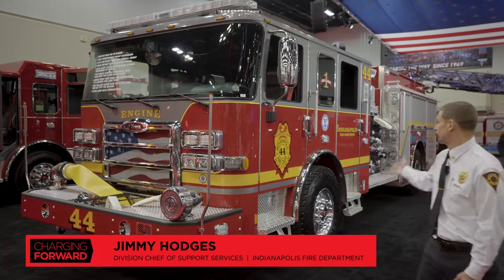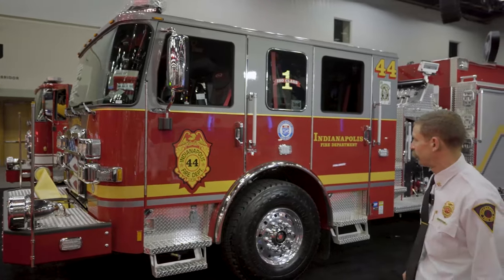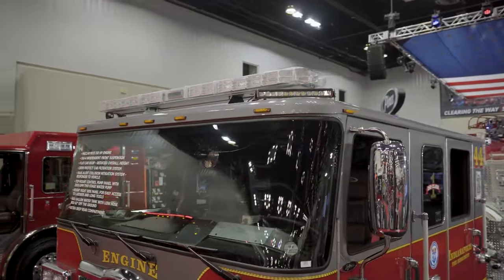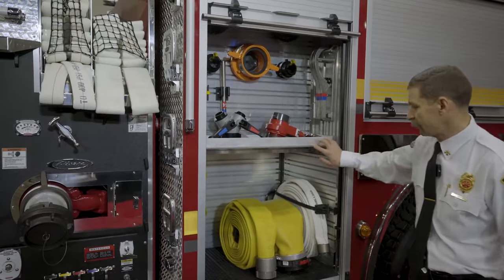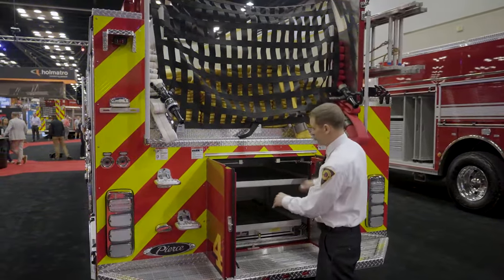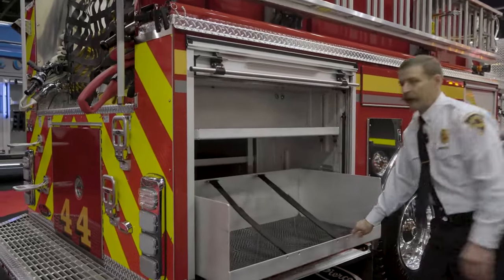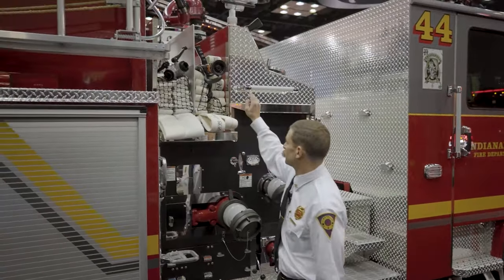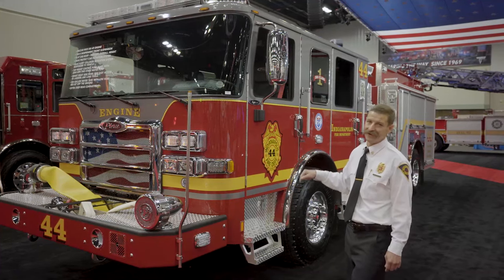Enforcer Pumper – Indianapolis, IN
Take a walk around one of the twelve Enforcer Pumpers that are headed to Indianapolis Fire Department!

This delivery displays their new grey over red paint scheme. The flat cab increases operator visibility and safety and has a low profile for commuting to the scene. Within the crew cab, a door to the engine provides access to check fluid levels without the need to lift the cab. The top mounted pump configuration provides the operator high visibility when operating on scene. They designed their pump to have a discharge relief valve with manual throttle control and no pressure governor. Engineer’s have the ability to drain the air tank from a spot below the driver’s side compartments without crawling under the truck.

CHASSIS
Chassis: Enforcer™ 70” cab
Seating Capacity: 6
Overall Height: 9’ 5”
Overall Length: 33’ 4.5”
GVW Rating: 46,800 lb
Rear Axle: Spring, 24,000 lb
Engine: PACCAR MX13, 510 hp, 1,850 lb-ft
Electrical: Hard Wired

BODY
Material: Aluminum
Shelving: Adjustable, up to 500 lb
Doors: Rollup
Pump: Waterous, 2,000 gpm
Tank: 500-gallon
Pump Panel: Control Zone, 45” w/19” Walkway

Job Number: 40026
Dealership: MacQueen Emergency